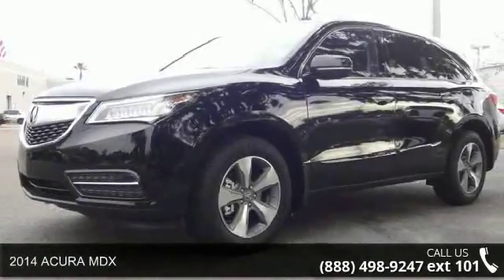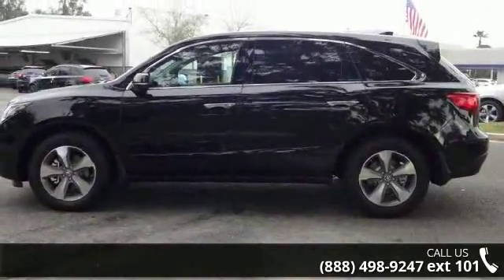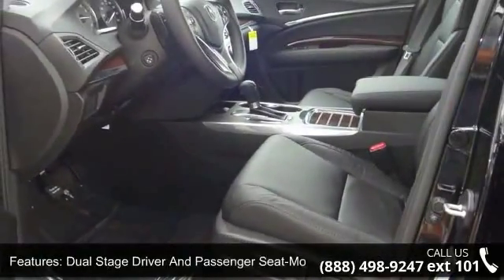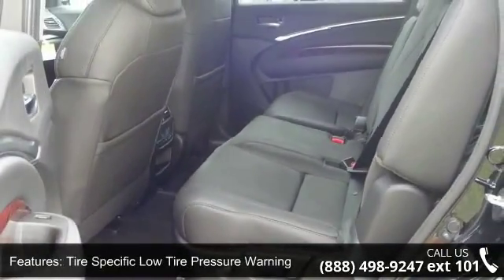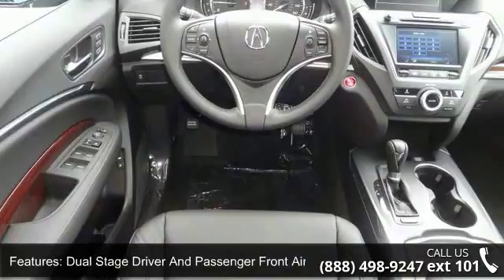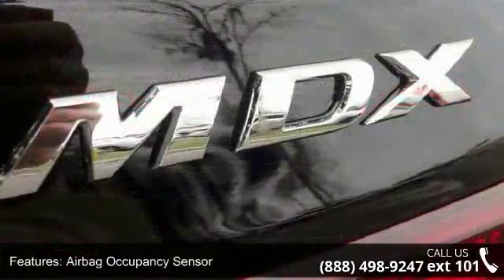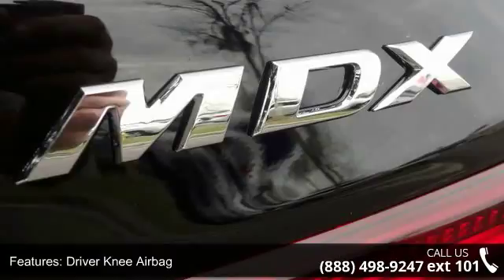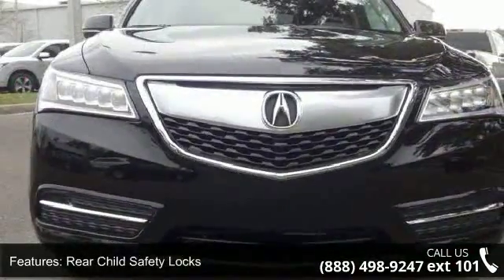2014 ACURA MDX - Acura of Orange Park - Jacksonville, fl...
(All prices do not include taxes, estimated tag fees, dealer documentary fee or dealer added equipment)